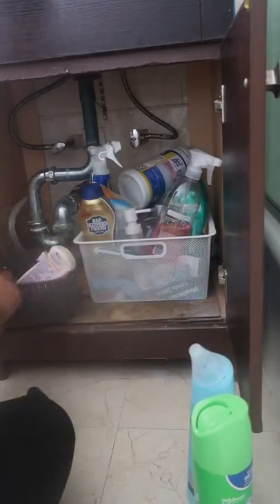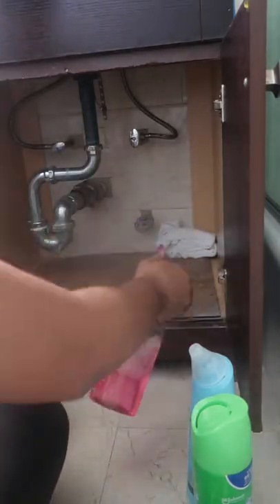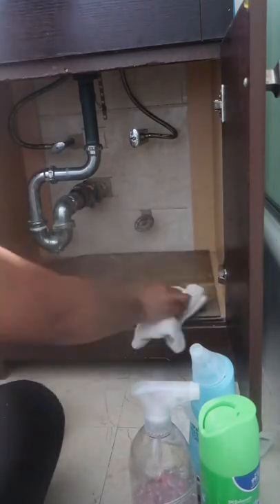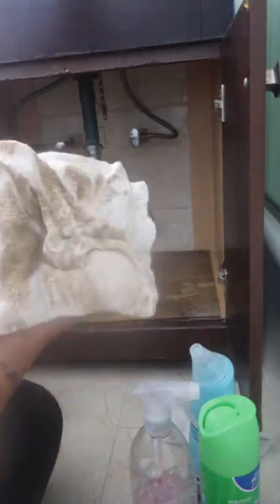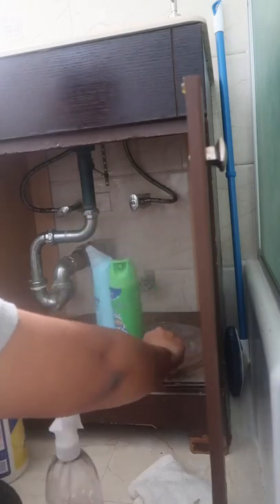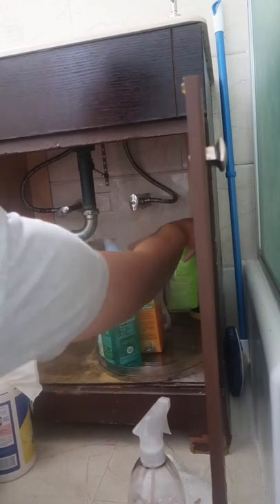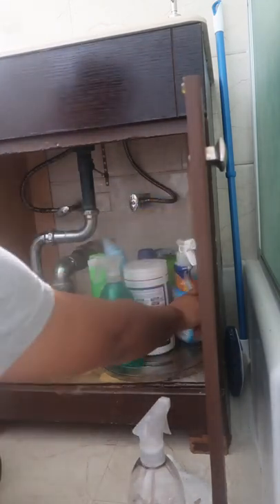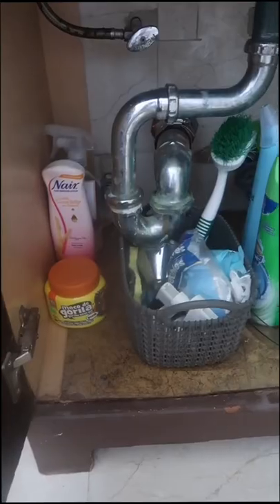UNDER BATHROOM SINK CLEAN AND ORGANIZATION || CLEANING PRODUCTS ORGANIZATION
Disaster bug spray bedroom clean up!